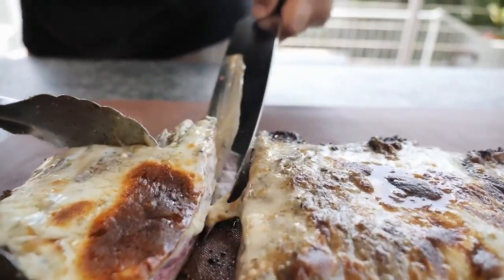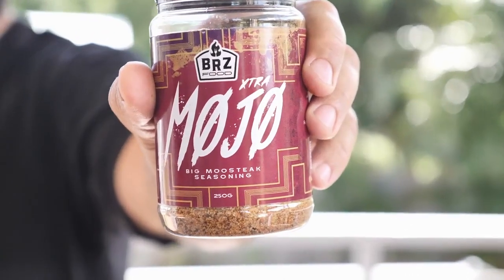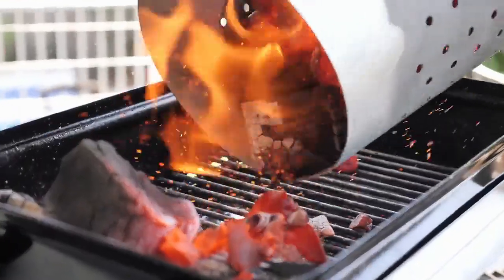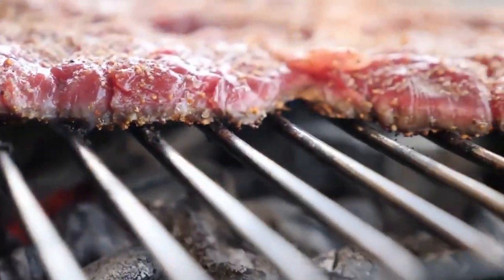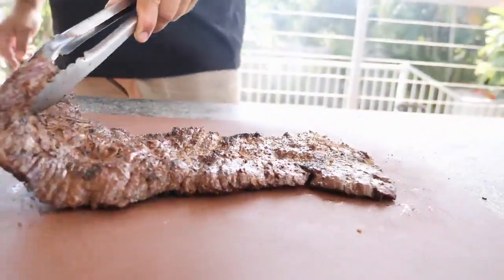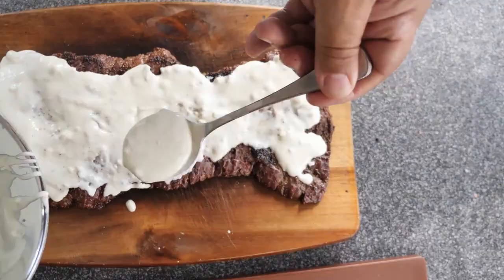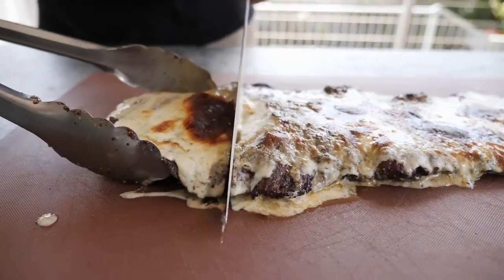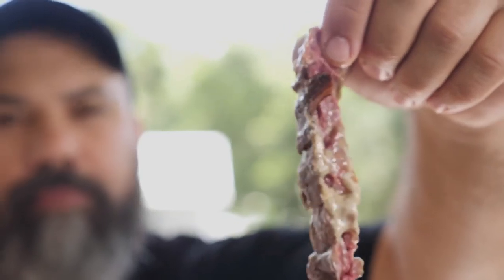Cheese Steak with Adriano from BRZ Food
Our mouths are watering over this blue cheese and steak creation by Adrian from BRZ Food!

Repost from BRZ Food:
This video originated from my wife's passion for cheese and small accidents that occurred while I was loading a Weber Go Anywhere grill with a substantial amount of Heat Beads® lump charcoal on a plastic table. Needless to say, Weber did not stay on top of the table. The blend of blue cheese and meat showcased in this video is a beloved choice among my family and friends, with my wife being particularly fond of it. I express my gratitude to @nbbqa for granting me the opportunity to share my videos in the United States.

Heat Beads®

Heat Beads® has been an Australian BBQ icon for more than 40 years.  Our passion is providing you with the best BBQ experience. Use Heat Beads® BBQ Briquettes to get the real BBQ flavour.